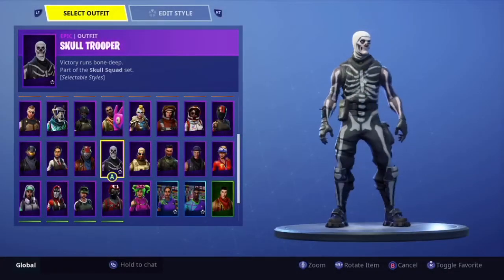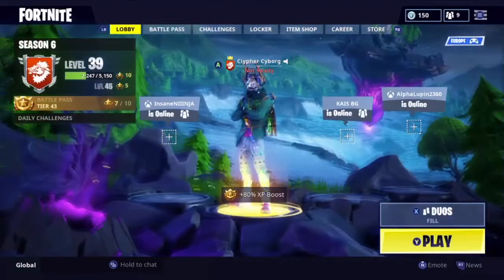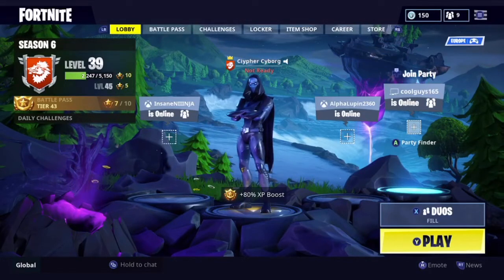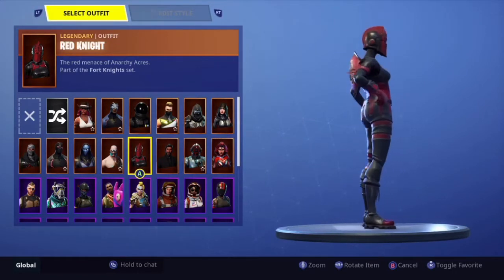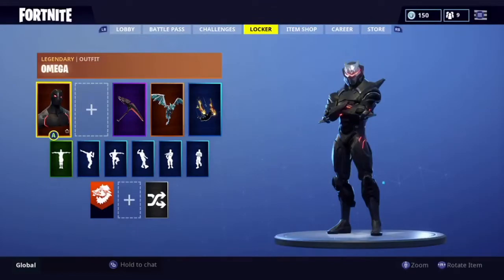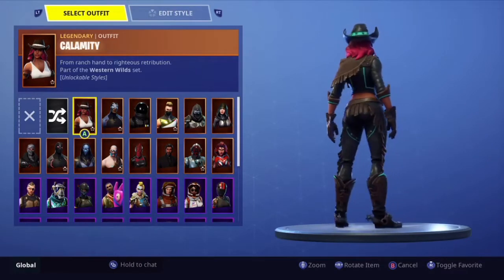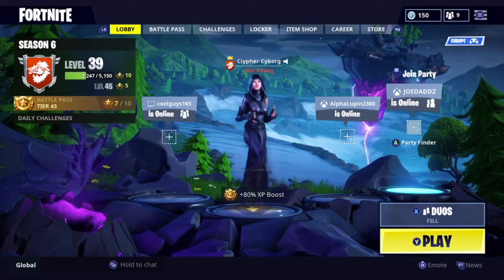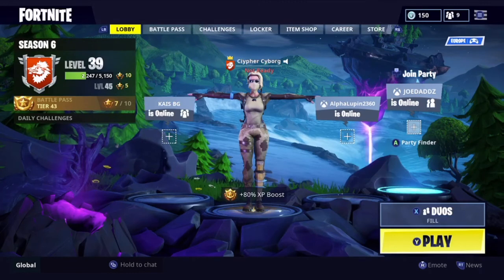My Top 10 Fortnite Skins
So today’s video is about my top 10 skins in Fortnite,My list is very different to most people’s but this is my list based on personal opinion,wins,kills and luck based.